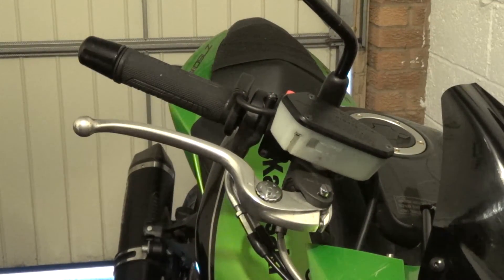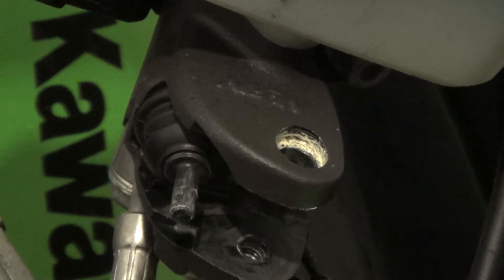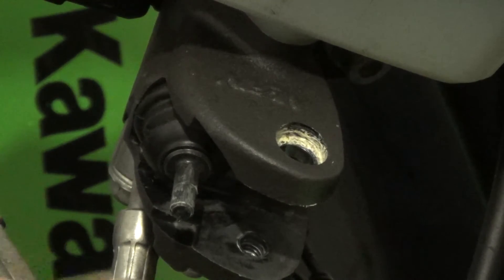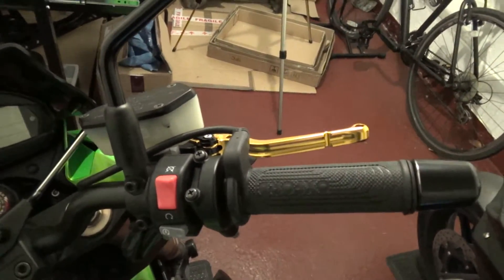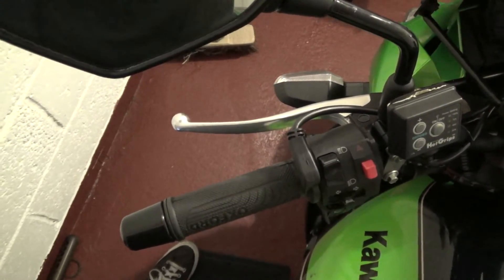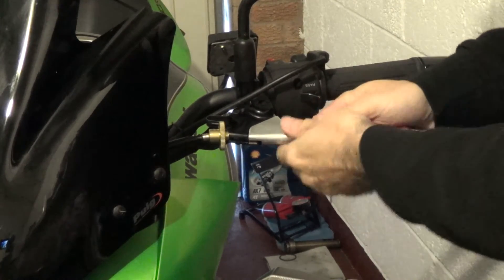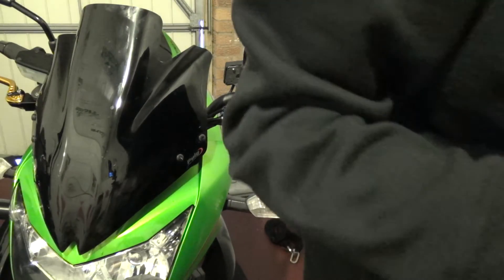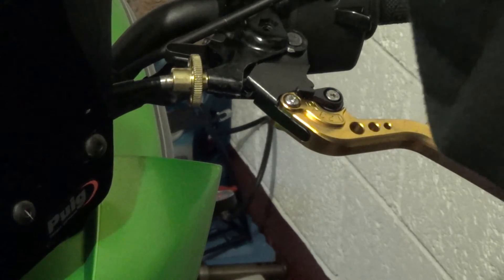442. Kawasaki Z750R Brake and Clutch Lever Installation | Garage Video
New pivot pin delivered, time to install the new levers on the Z750R.